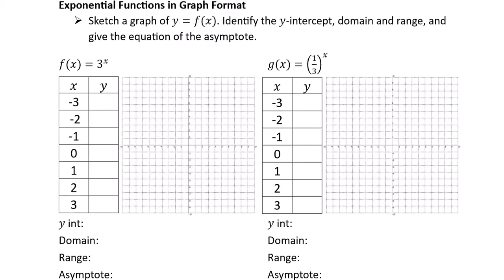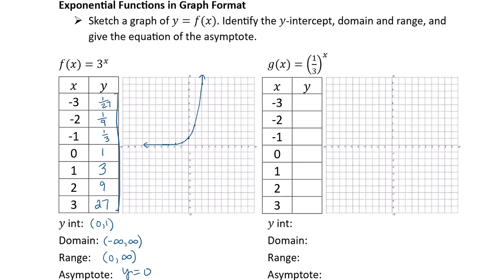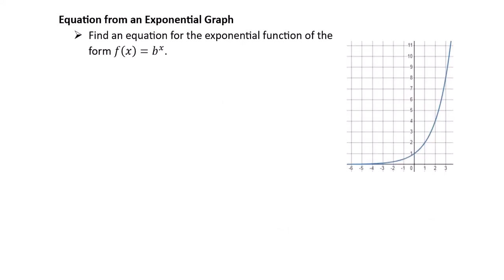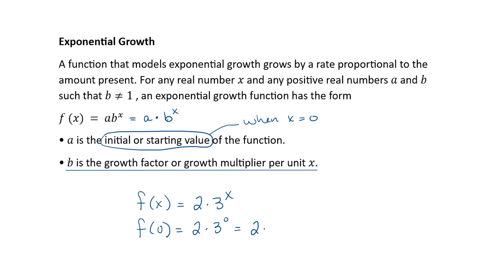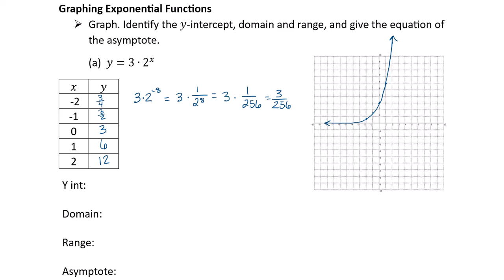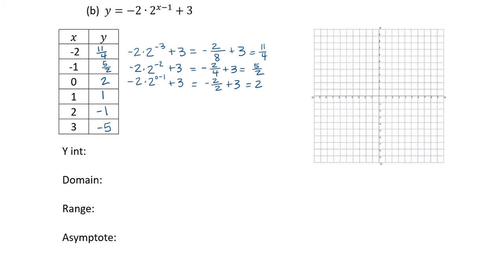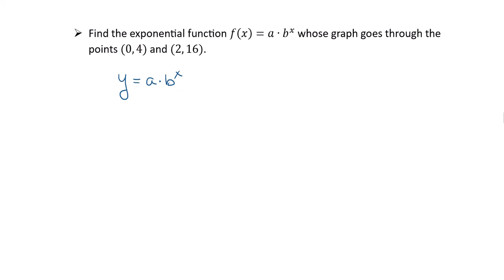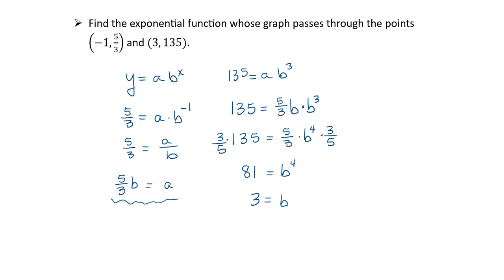4.1 Exponential Functions